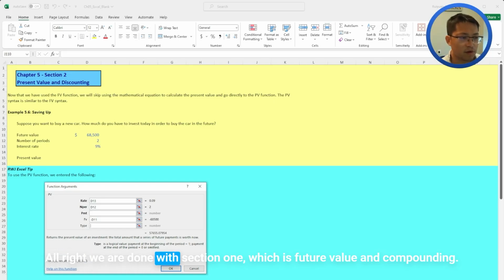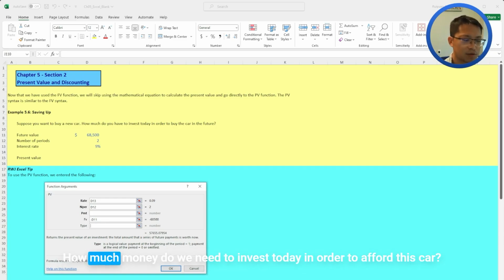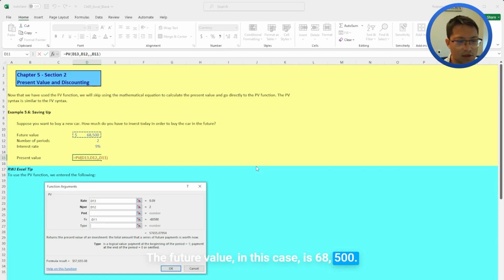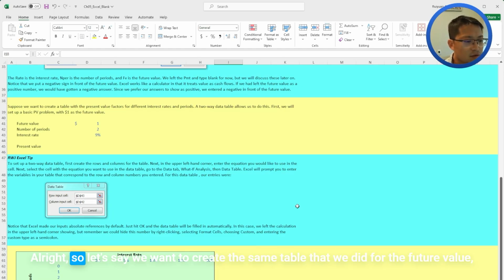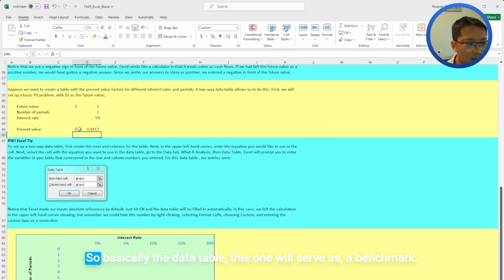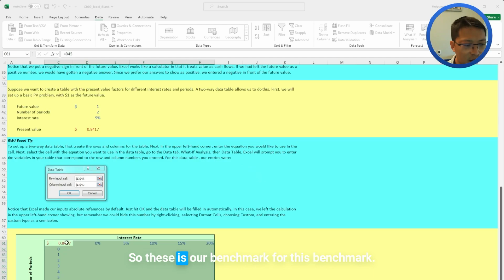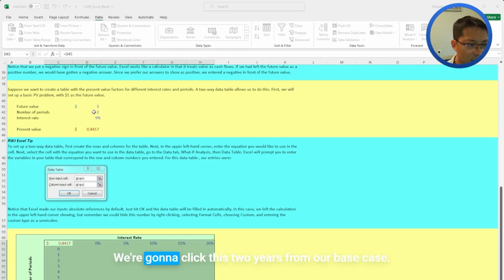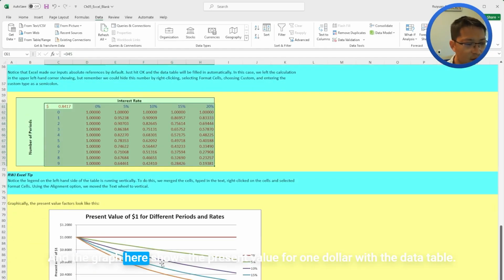FIN 305 5 2